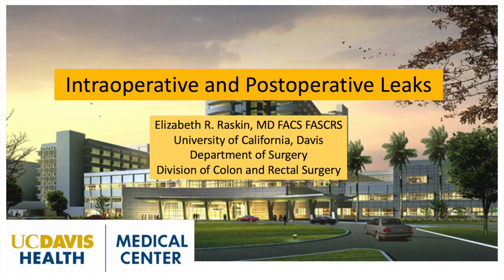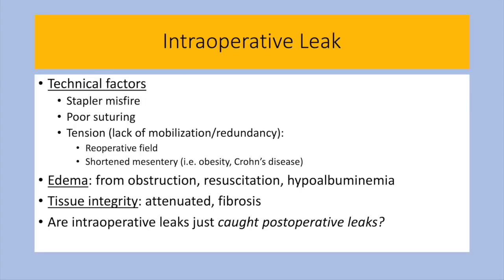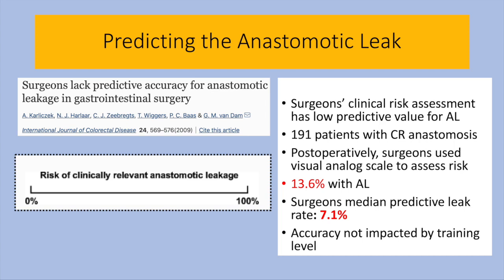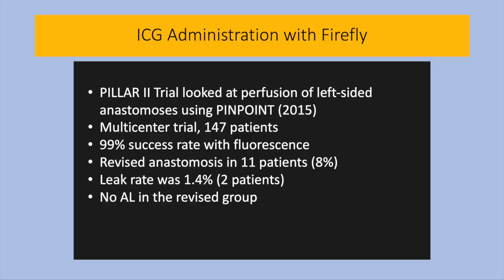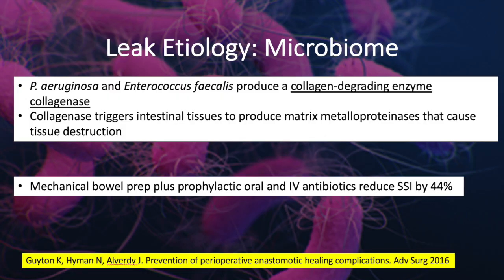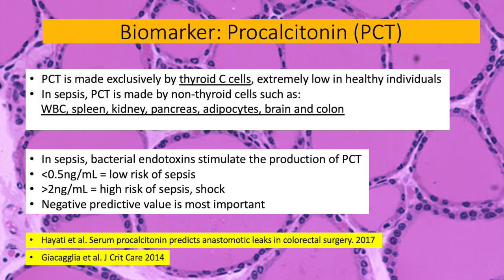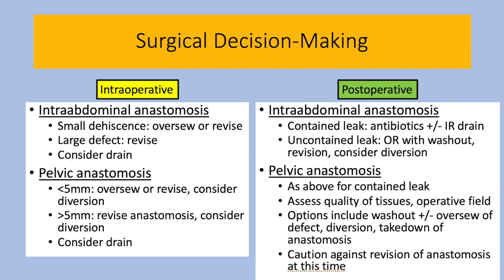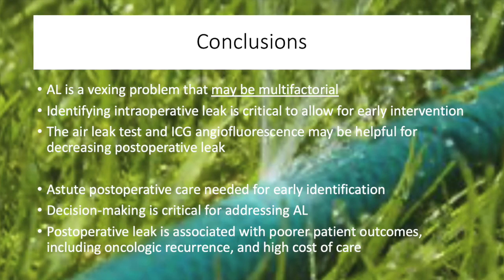Breakdowns: Intraoperative and Postoperative Anastomotic Leaks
This talk was presented by Elizabeth R, Raskin, MD, University of California Davis at the A Nightmare on CRS Street: Whatever You Do, Don't Fall Asleep session during the 2020 SAGES Virtual Meeting.